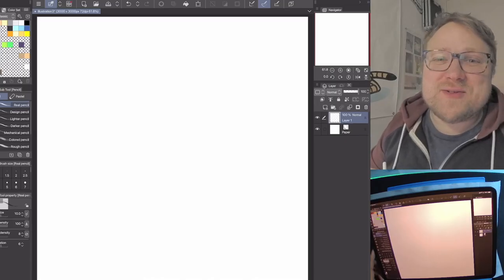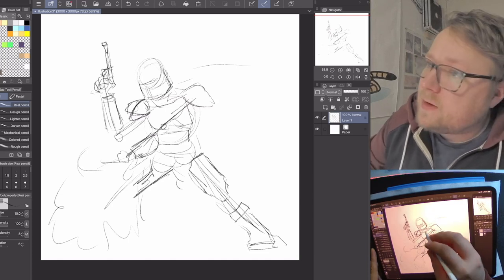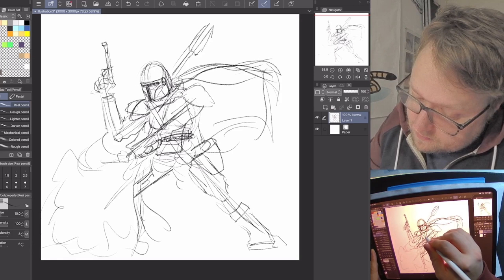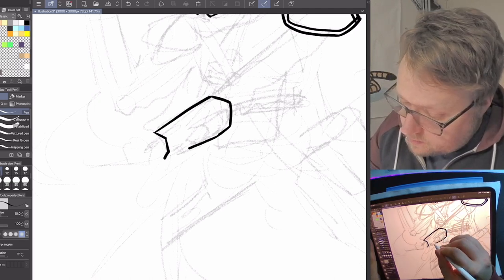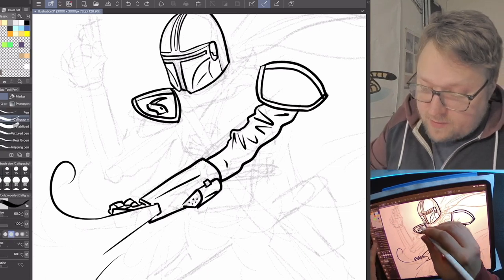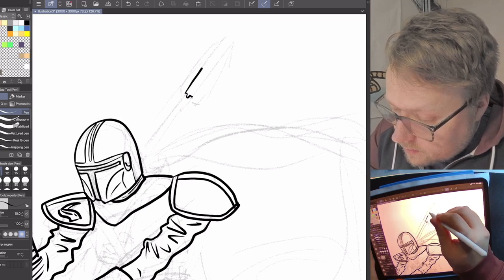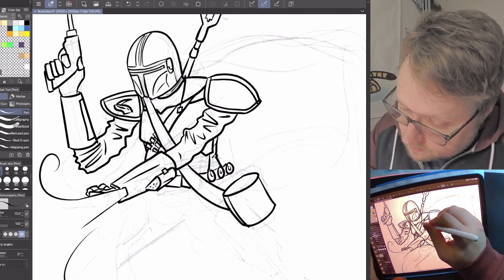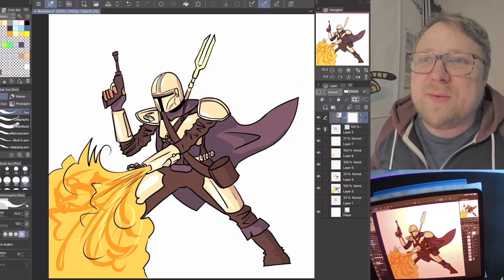Draw MANDO from Mandalorian (Draw Time!)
Heath wants a Mando, Heath gets a Mando!
I'm pretty happy with how this mando turned out- not bad for my first time drawing mando.  To be fair, I think i've drawn boba fett before.
 If I've said it once, I've said it a thousand times: you get better at drawing every time you draw something you don't normally draw.  Brad Guigar is a cartoonist and a podcaster who has said for years, "It's hard to get worse at something you do every day" and I think he's right.
As always, i'd LOVE to see any art you make.